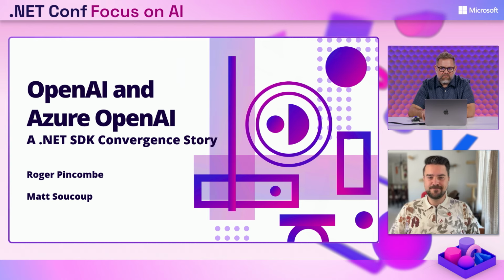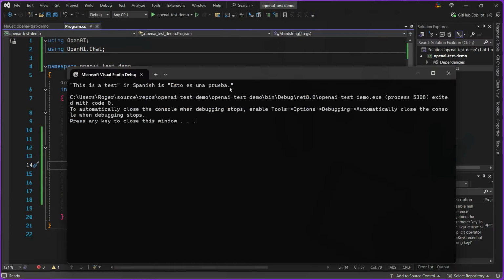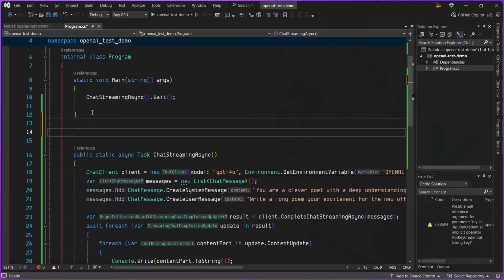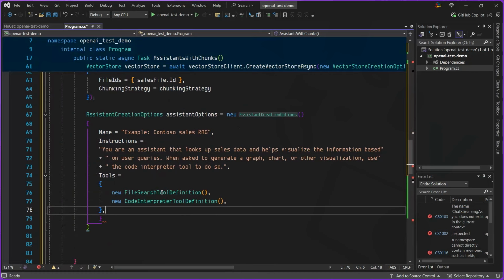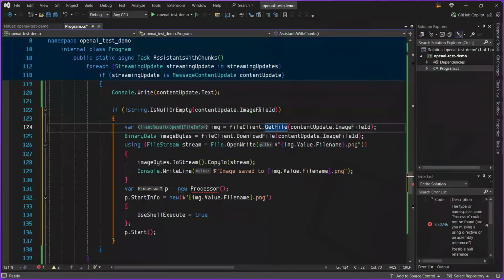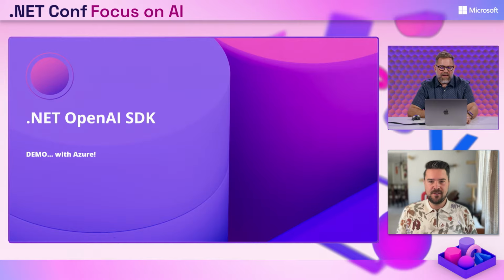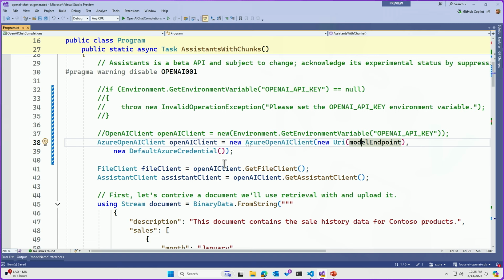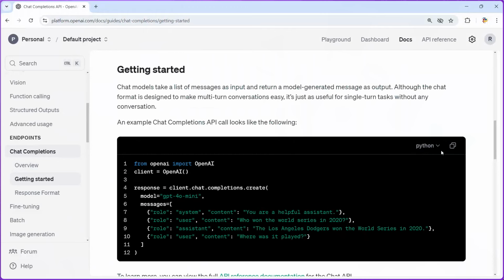OpenAI and Azure OpenAI: A .NET SDK Convergence Story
With June’s 2.x Beta releases of the official OpenAI library and its Azure OpenAI companion library, building intelligent apps in .NET has never been easier. What are the key differences between the two services? How are the libraries used together? What are the security best practices? Join for a code-heavy session that addresses these questions and more.

Featuring: Matt Soucoup and Roger Pincombe